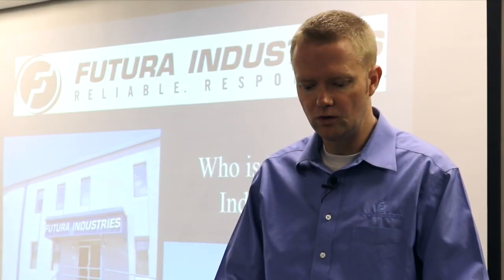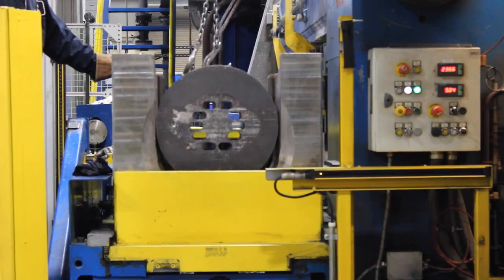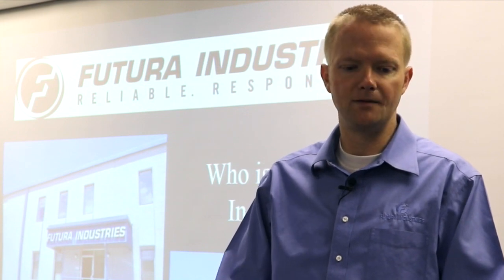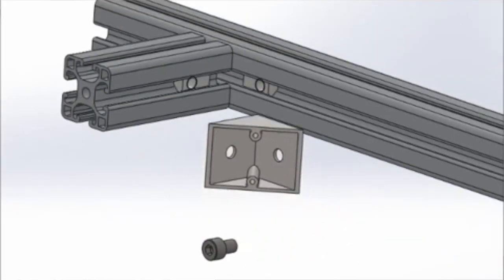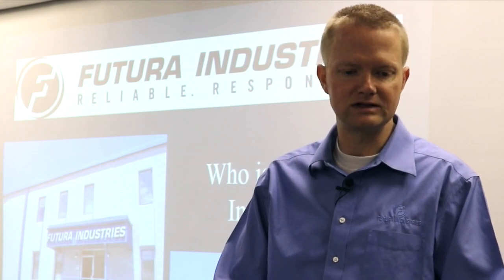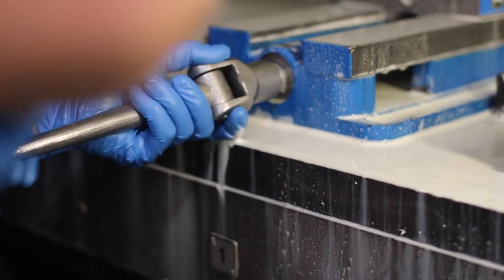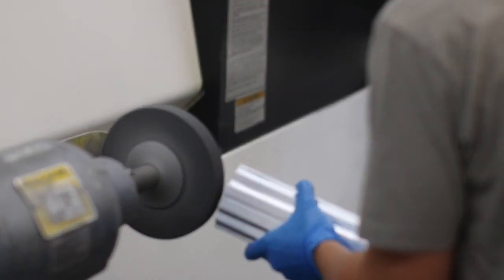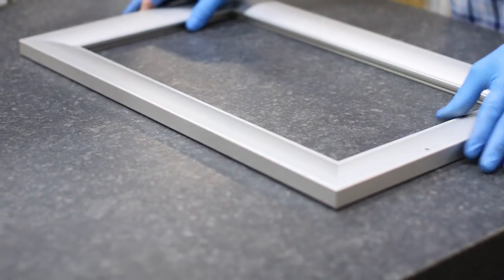Futura Recruiting Video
Take a look at how Futura Industries continues to invest time and resources into educating students and professors at universities about Aluminum Extrusion and the opportunities for Engineering Internships.